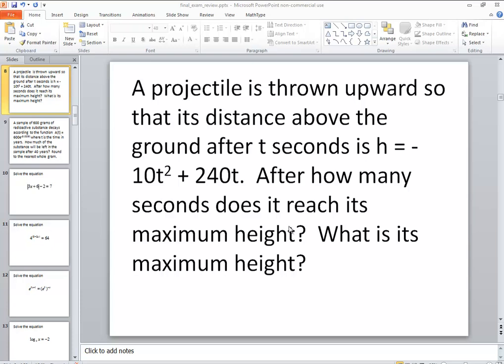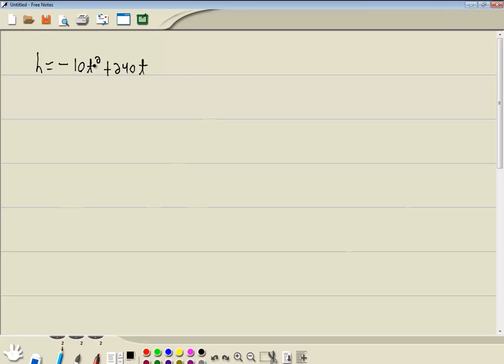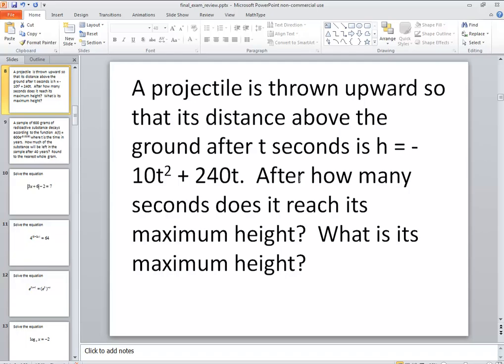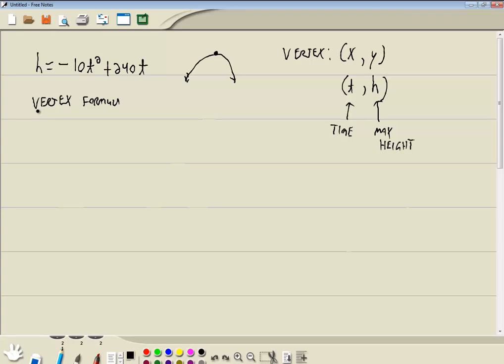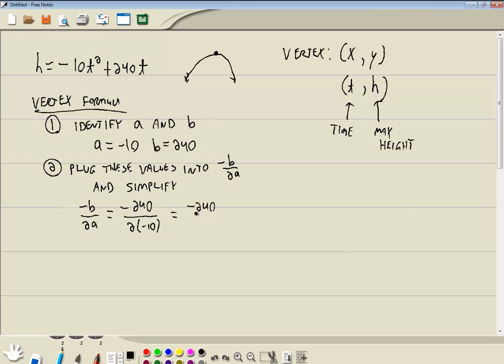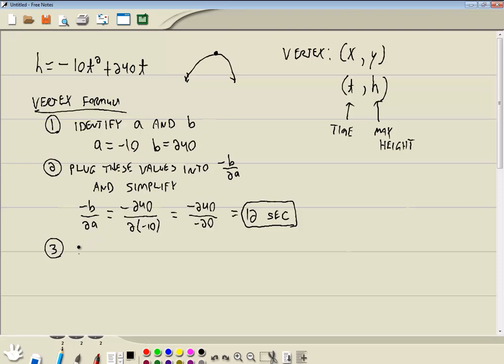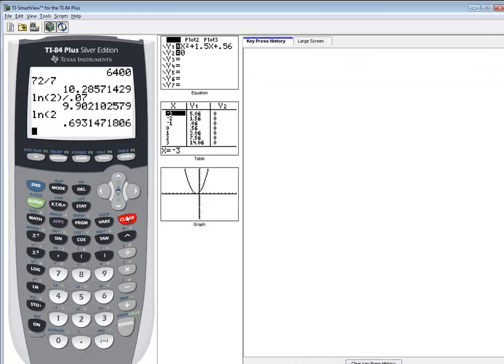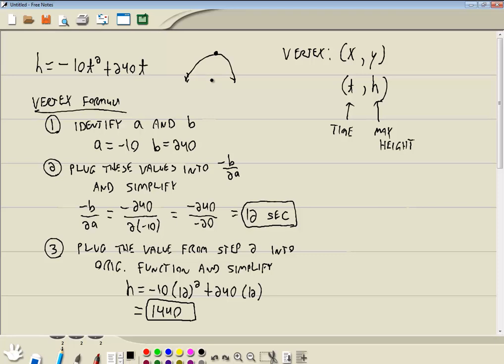College Algebra - Final Exam Review - P7102015941